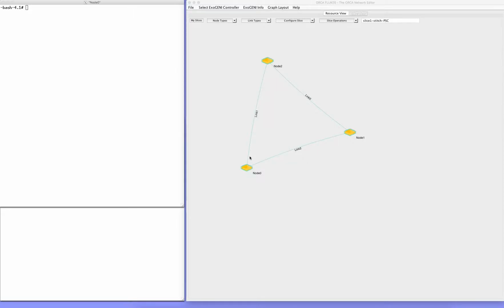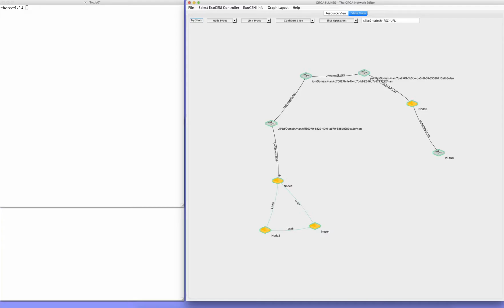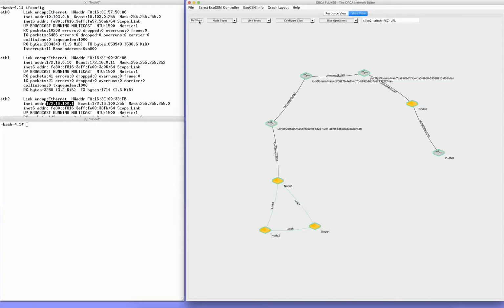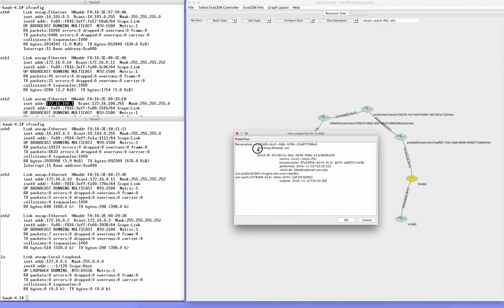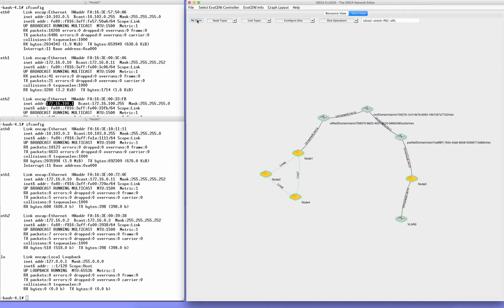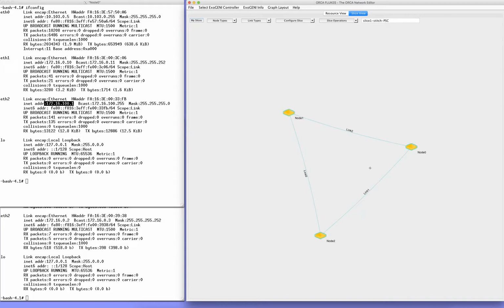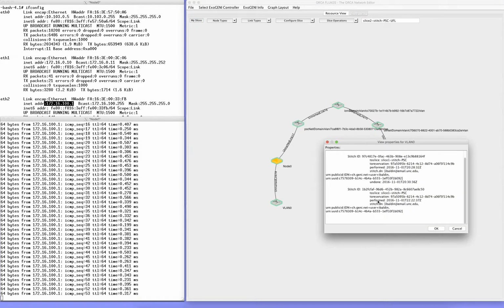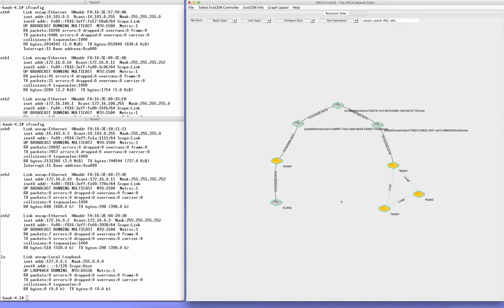Using ExoGENI Slice-to-slice Stitching Capabilities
This video demonstrates how to stitch slices to each other in ExoGENI testbed.